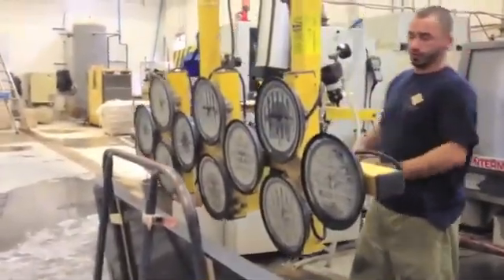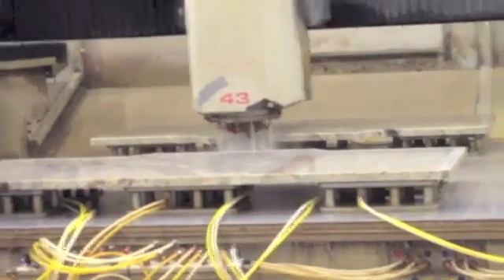2014 Lehigh Valley Contest Entry: Allentown Raub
The annual What's So Cool About Manufacturing? video contests excite students across Pennsylvania to explore cool manufacturing careers and produce profiles of companies. Each contest features an online vote for its Viewers Choice Award. The contest format also has been adopted in 11 additional states.